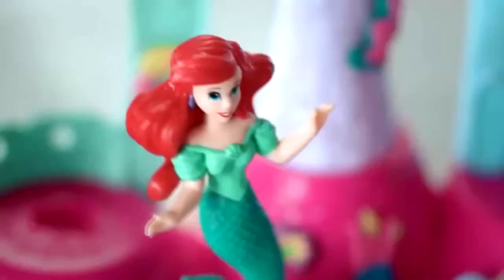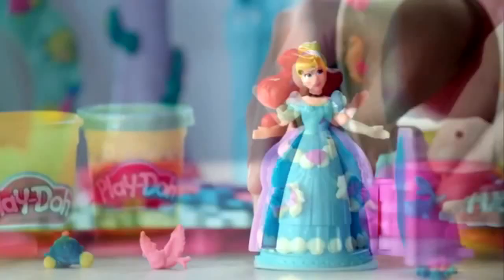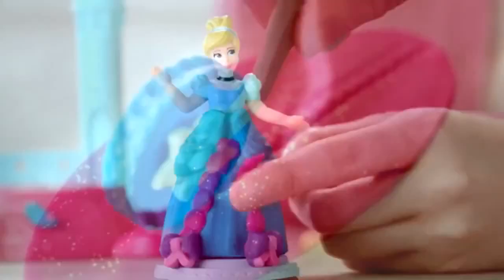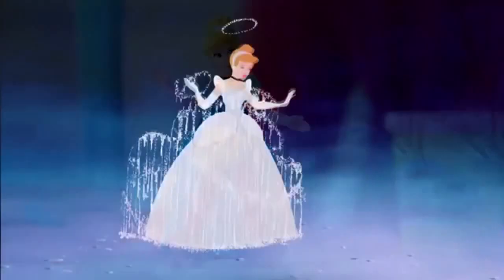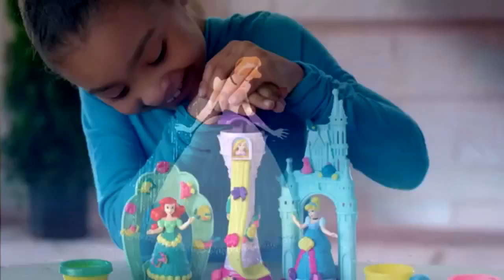Play Doh - Royal Palace Featuring Disney Princess - Hasbro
Let your imagination sparkle with a Play-Doh castle fit for a Disney Princess! Get Cinderella and Ariel ready for the ball by creating beautiful ball gowns with the dress-molds, and then decorate them your way with the half-molds, roller, and stamper. Even better, you can make your fabulous fashions shine with the included Sparkle compound! You can also extrude Rapunzel's long, beautiful hair with the tower in the center of the castle. When the princesses are ready for their royal debut, show off your beautiful gowns by placing the figures on the platforms and twirling them around! Hasbro, Play-Doh, and all related terms are trademarks of Hasbro.